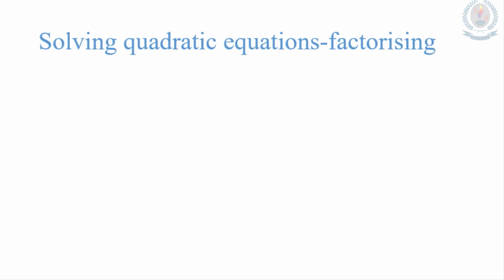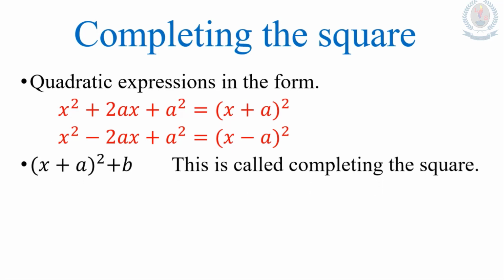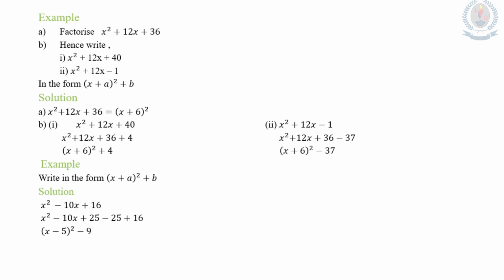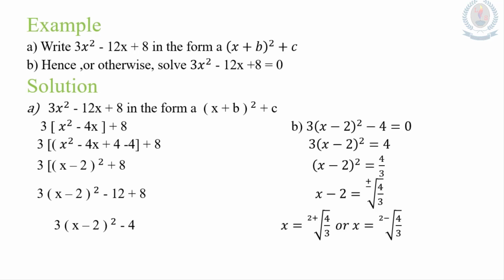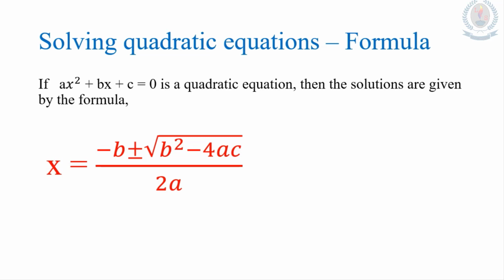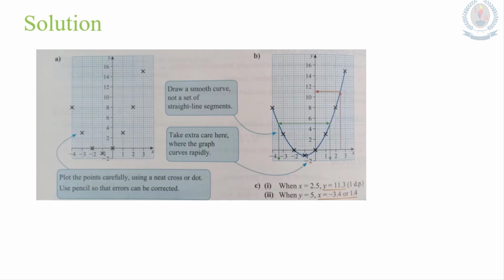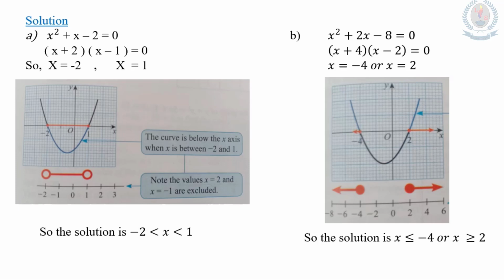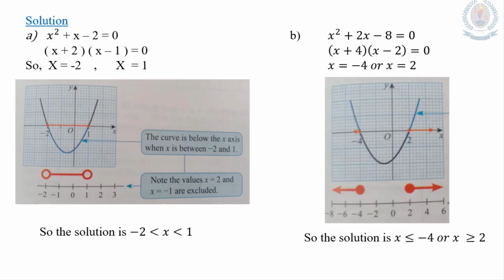Form 5 Lower - 1st Term - Maths - Video 6 - Quadratic Equations, Curves and Inequalities